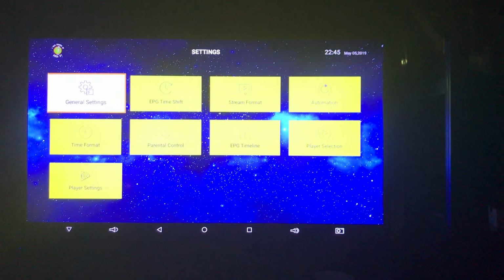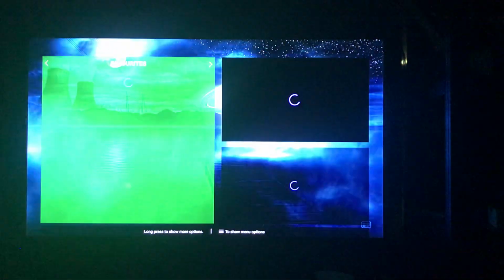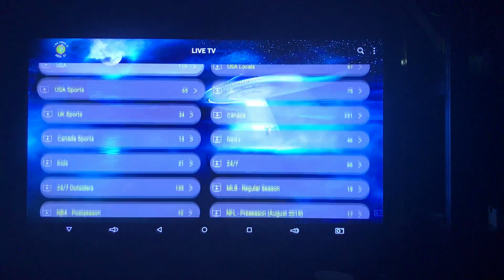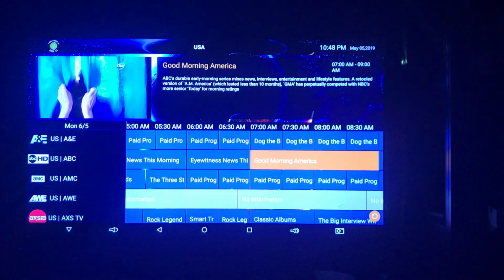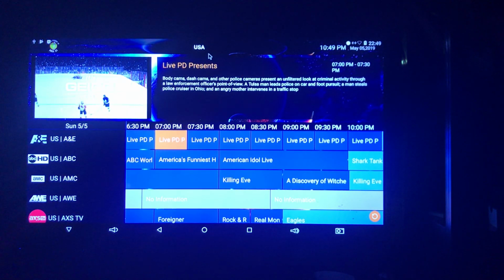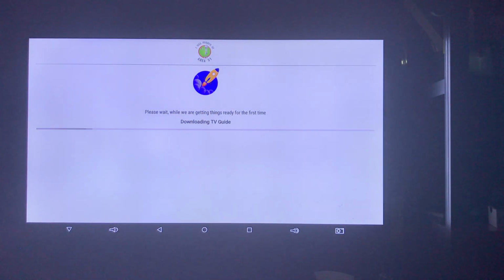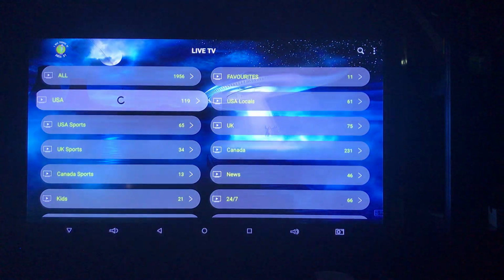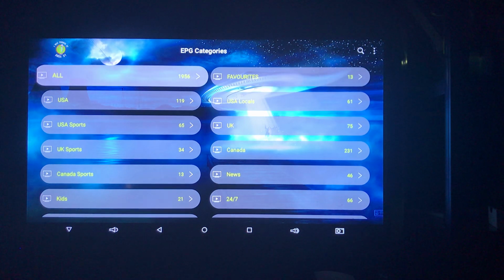ar51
In this video, I go over how to use area 51 for live tv and live sports. I will talk about how to add to favorites and how to set up the tv guide